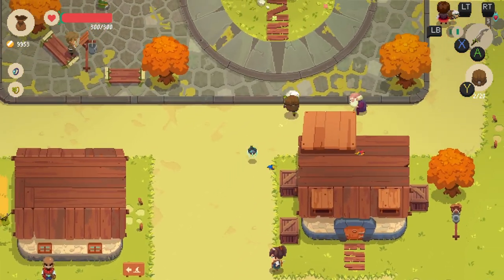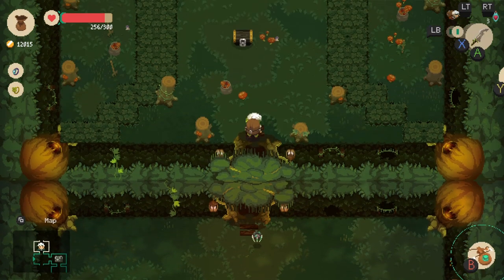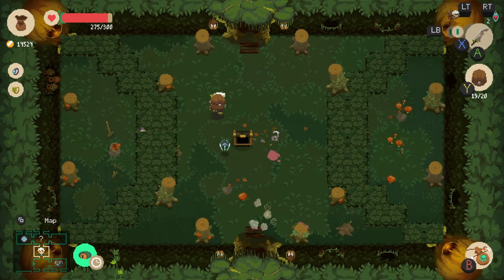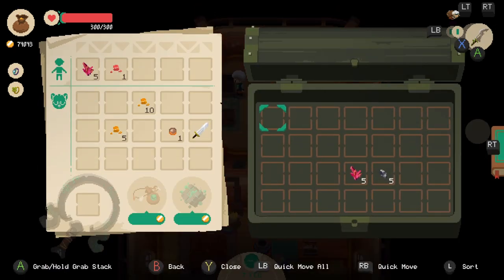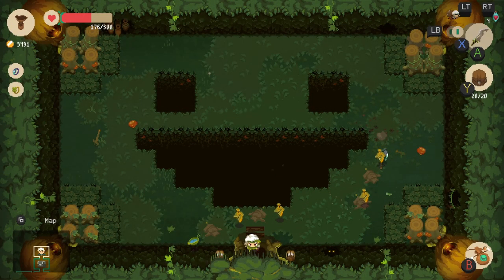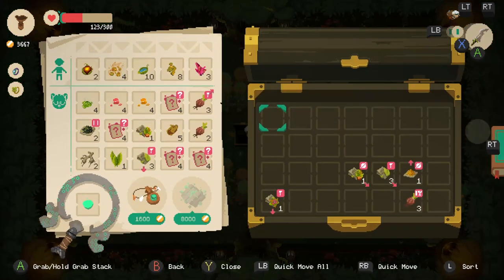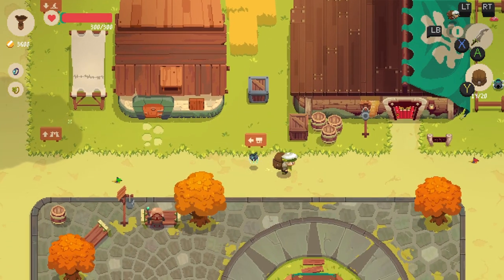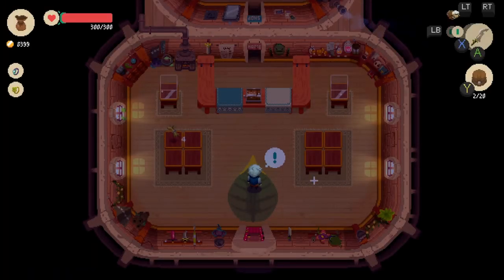Let's Finish This | Moonlighter - Part 13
Welcome to Let's Finish This - Moonlighter. I will be playing through this game (unedited) as I recently featured it in a Let's Try This episode and the game really resonated with me. I hope to do this for more games from the Let's Try This series.

Moonlighter is an Action RPG with rogue-lite elements that demonstrates two sides of the coin – revealing everyday routines of Will, an adventurous shopkeeper that secretly dreams of becoming a hero.

➤  Epic Creator Code: METALGAMERGEEK